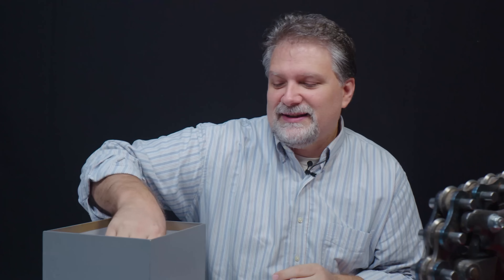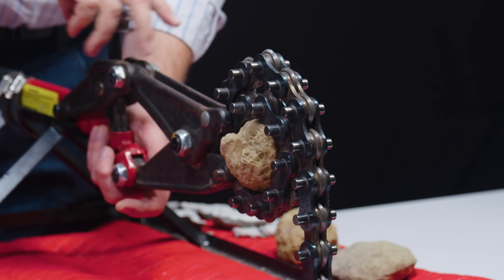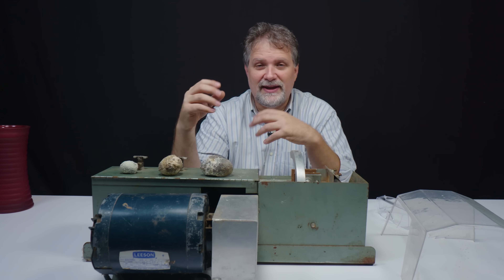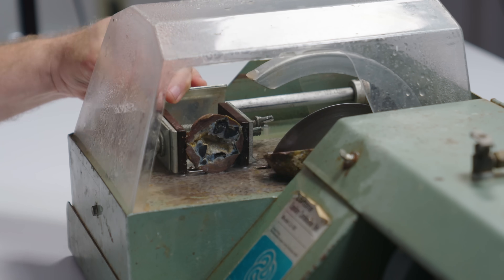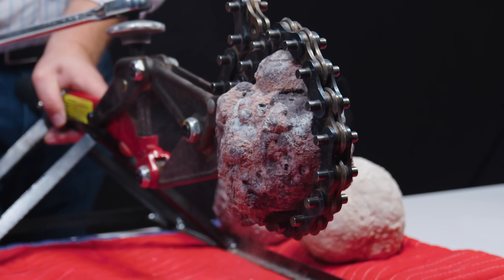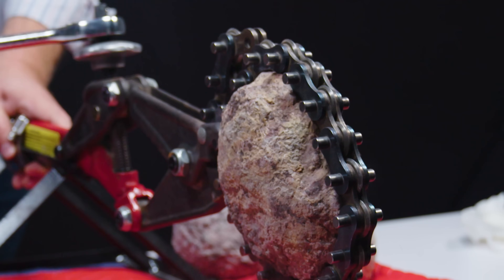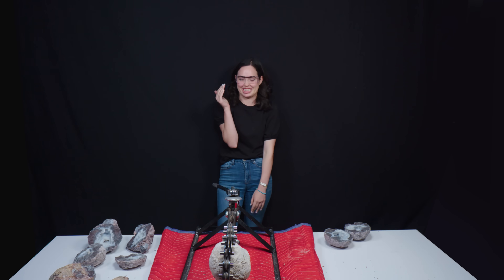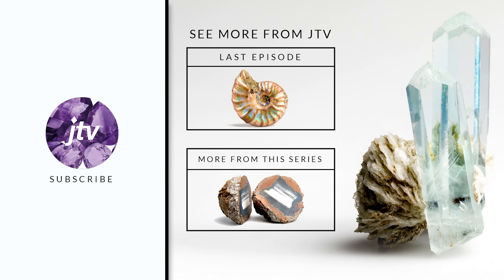Opening Unusual Geodes | Fluorescent, Druzy, Rattlers, & More!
On today's Unboxing, it's a Geode Extravaganza! We're cracking open all kinds of unique geodes - ones that glow under UV light, thunder eggs with fascinating patterns, and more. Whether we bust them open with a pipe cutter or slice them with the saw, each of these strange rocks exhibits its own beautiful array of crystals inside.

Wow, our geodes sold out quickly! But you can find more cool crystals and mineral specimens

2:00 - Breaking Open "Rattler" Geodes
4:11 - Cutting into Thunder Eggs with Saw
7:38  -  Cracking Large Druzy Geodes

Gemstones.com is one of the leading experts on gemstones and is the best source on YouTube for all things gem related. Featuring gem history, the science behind the stones, gemstones in pop culture, and much more, you too can become a gemology expert by immersing yourself in our channel. Christopher is a GIA-accredited Graduate Gemologist and also has an FGA from the Gemmological Association of Great Britain.